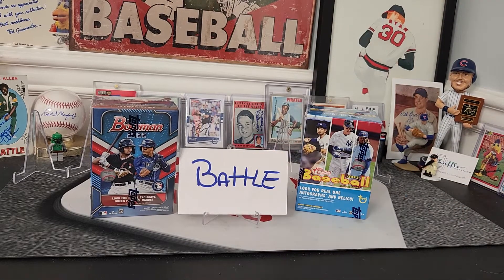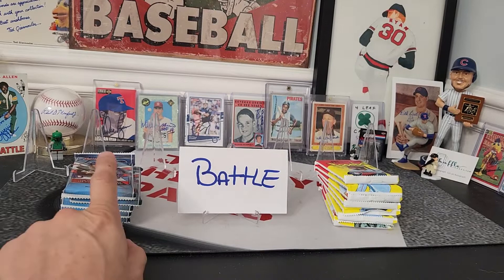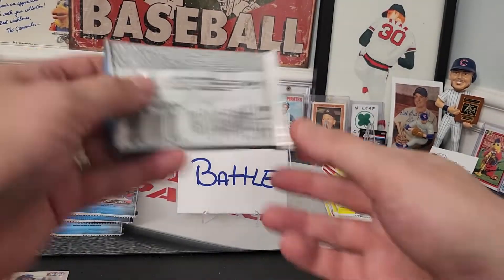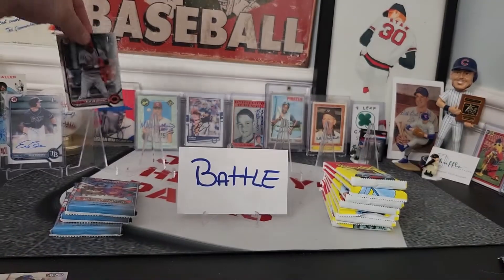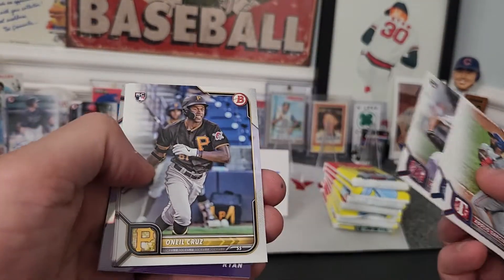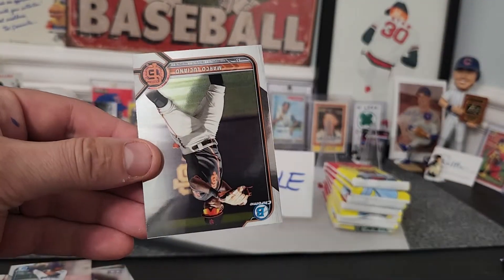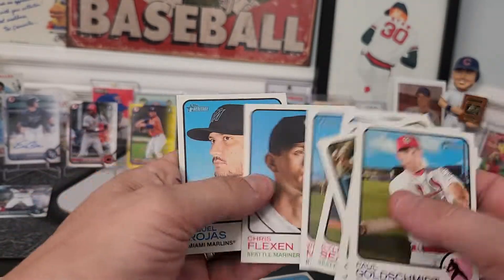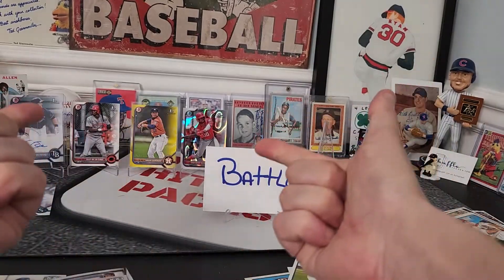Battle, Bowman baseball 2022, KO with BOOMS